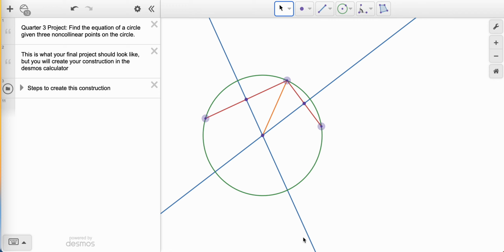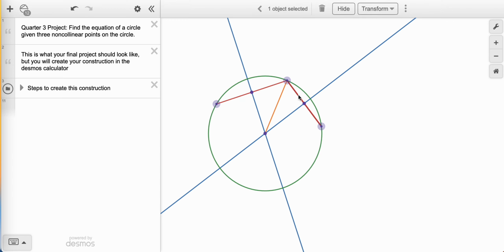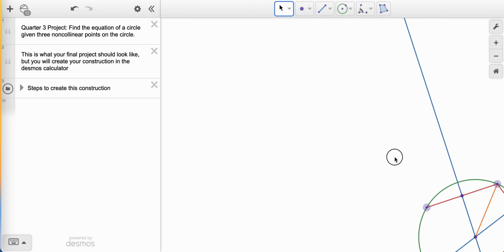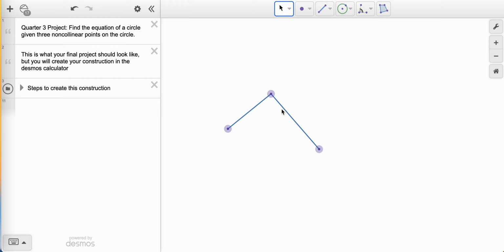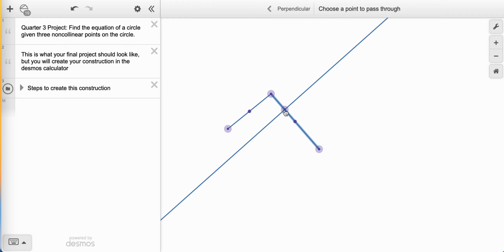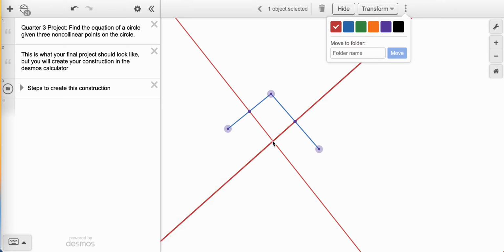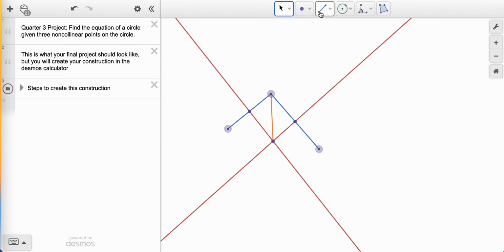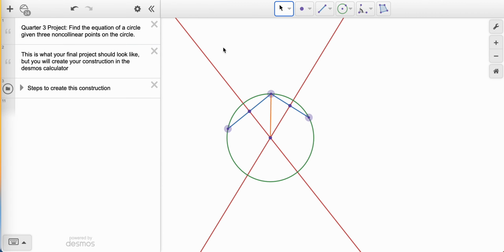Intro to Q4 Project, Geometry Concepts - Honors Geometry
This video is an introduction to what you will be doing for the quarter 4 project. The intent is to make sure students have a good understanding of the geometry concepts that they will be using algebra to illustrate.  Here is a link to the sketch that was used in the video